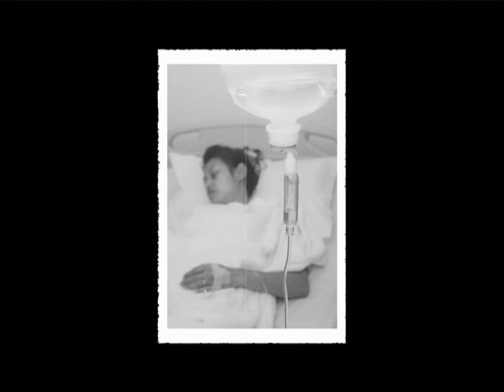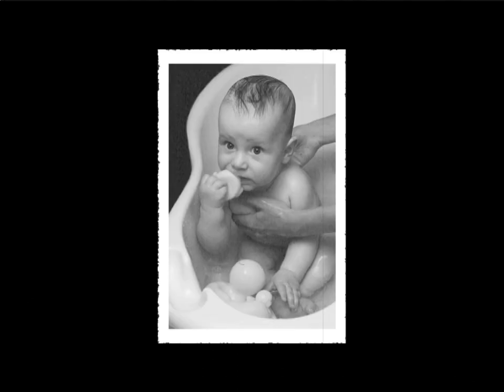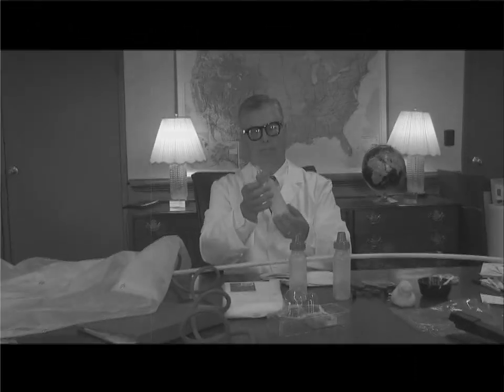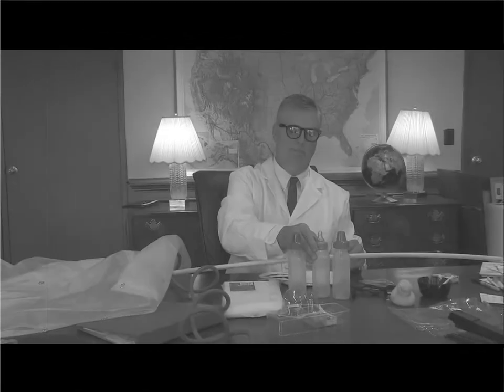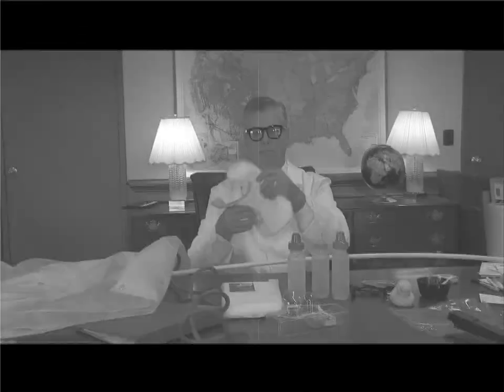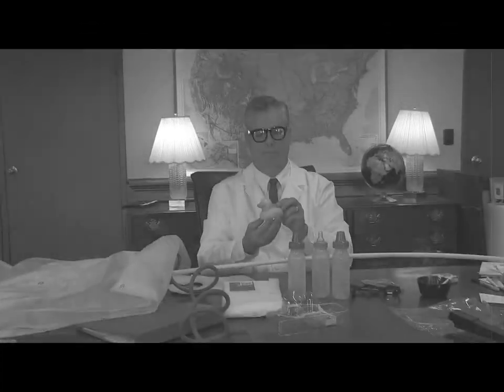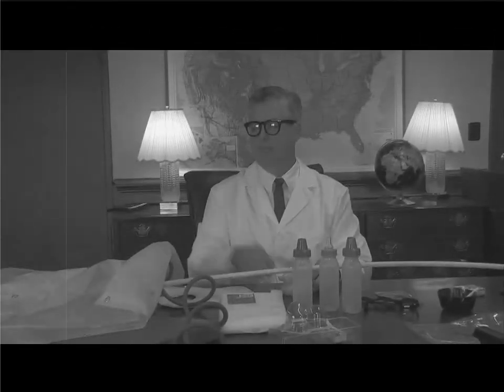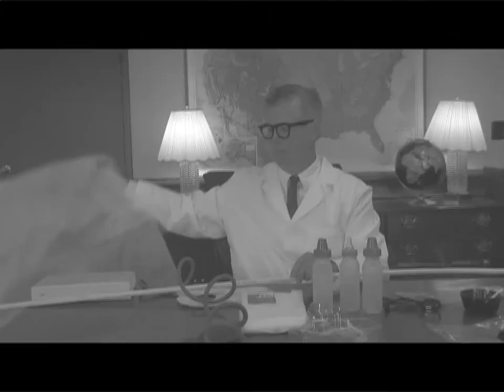Life's great with PVC!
Tongue in cheek 50's PR short about benefits of PVC.